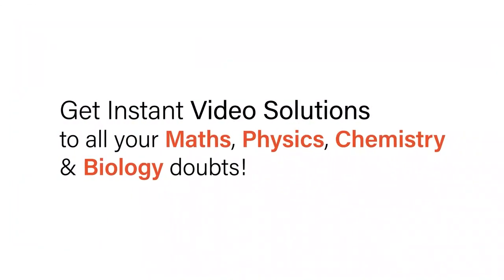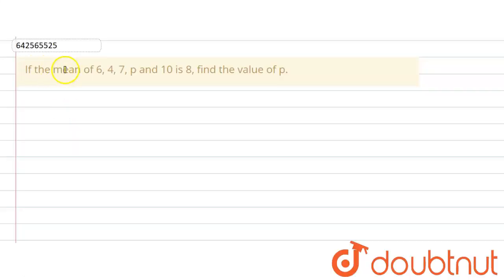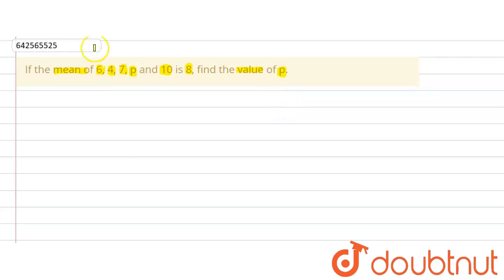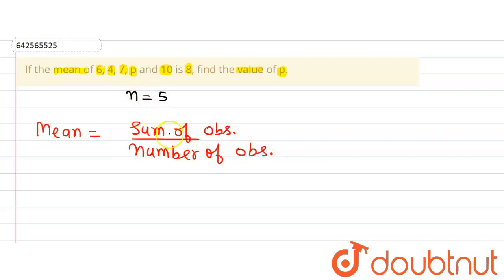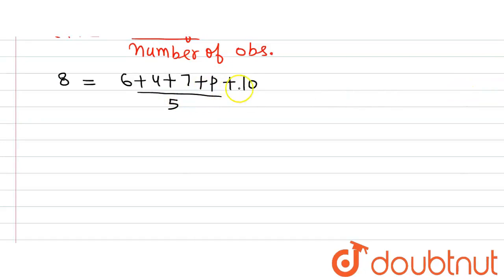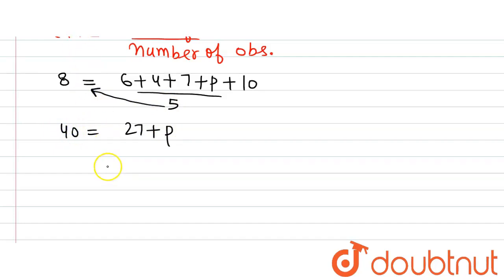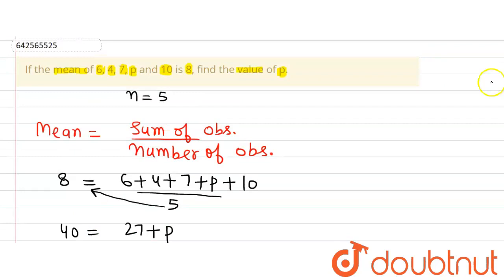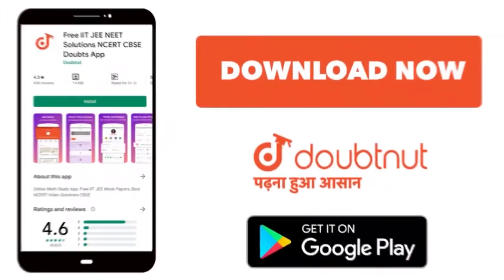If the mean of 6, 4, 7, p\nand 10 is 8, find the value of p. | 9 | MEASURES OF CENTRAL TENDENCY ...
If the mean of 6, 4, 7, p\nand 10 is 8, find the value of p.
Class: 9
Subject: MATHS
Chapter: MEASURES OF CENTRAL TENDENCY
Board:CBSE

👉 Have Any Query? Ask Us.